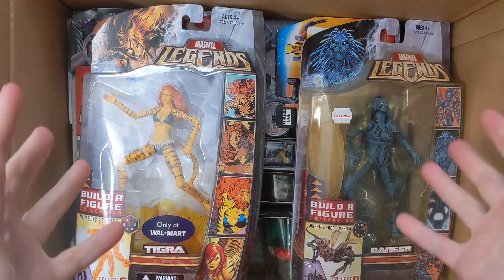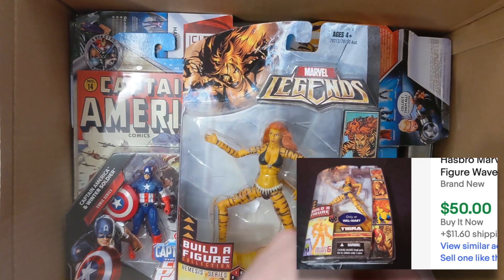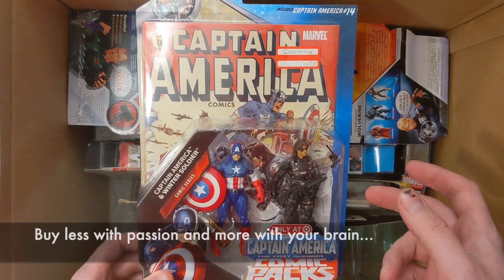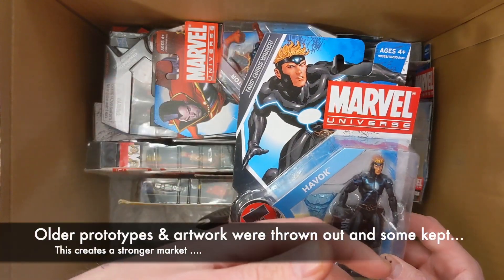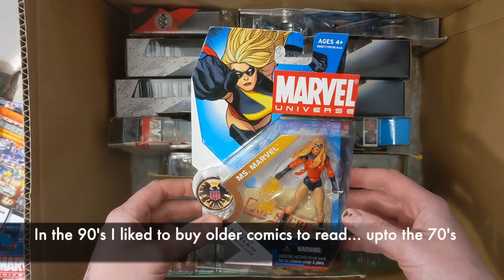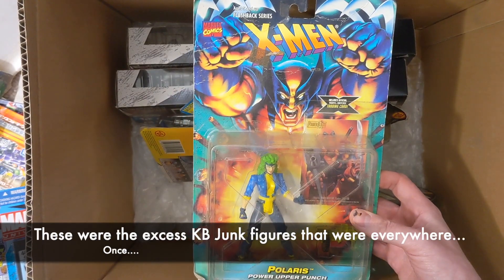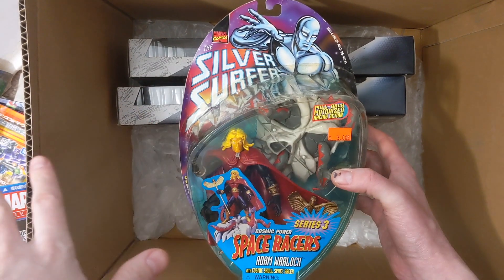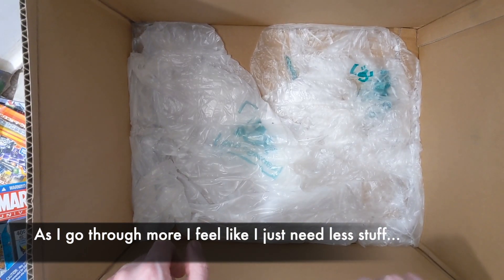400 Tubs of Vintage Toys Hasbro 3.75" Marvel Universe Action Figures: Part 19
The storage units are closed! 400 55qt Tubs have to be sorted! Vintage packaged toys from the 1980's, 90's are waiting to be discovered again. Star Wars, Transformers, He-Man, Robotch, Ben-10, Bakugan, and more! A lot of these tubs have not been opened for years. A number of the tubs have not been opened for 10 years!!!

A good portion of these tubs are part of my collection. Another portion of these tubs are items there were purchased for resale many years ago. I'm curious to find out how much some of these toys have gone up value! On the reverse, we will find out which toys hold no value at all in today's market. The goal is to purge as much as I can and to even sell off stock from the collection. I'm looking forward to getting some room back! (Literally, a room).

This will be a ongoing series posted regularly as I go through the tubs. To keep it streamline I will be keeping editing limited to just me going through the tubs. I hope to post a new video of around 4-5 tubs per every few days.

Pretty excited... esp for the rare and unique stuff like prototypes!

--Toys For Sale --
Items that are for sale are listed on eBay, or you can message me here.